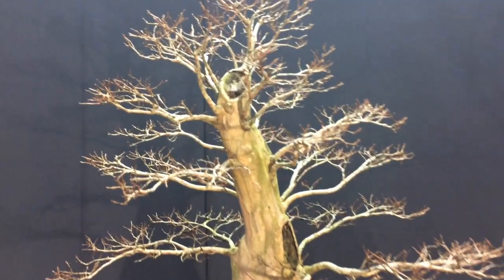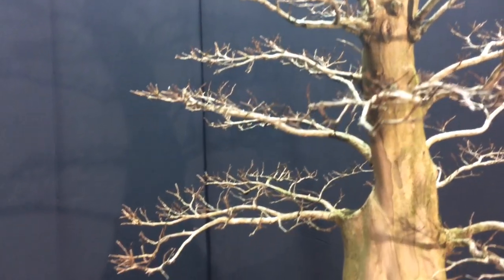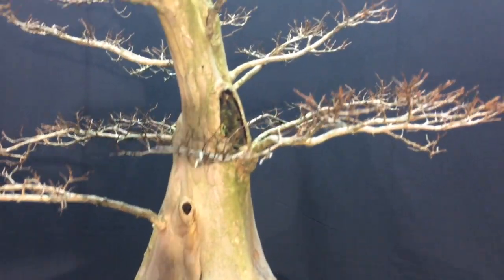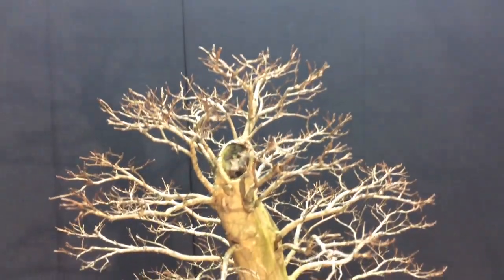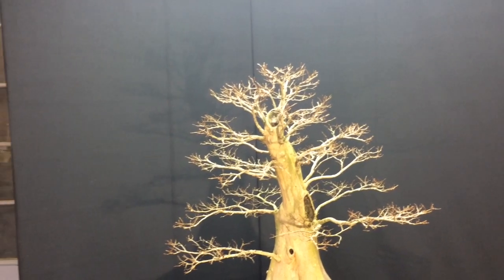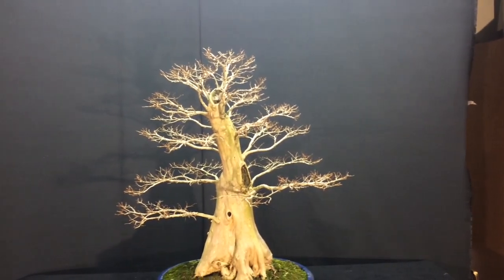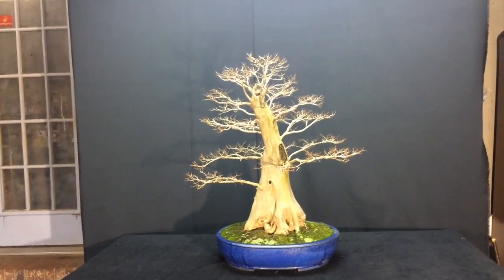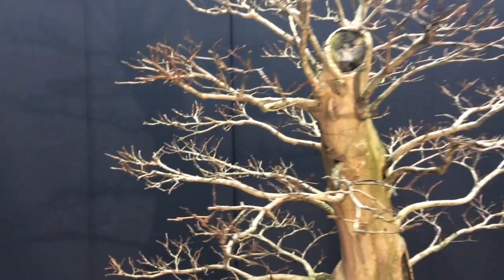Large Crepe Myrtle Winter View 2014